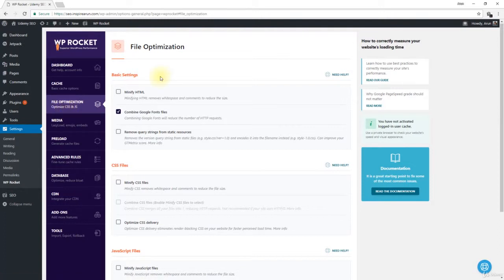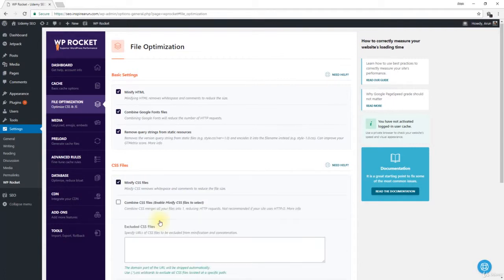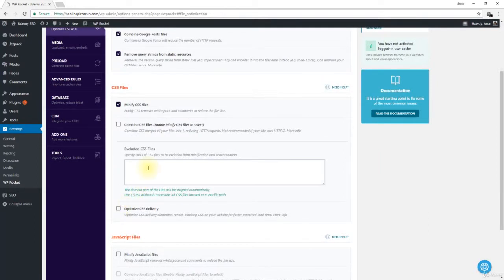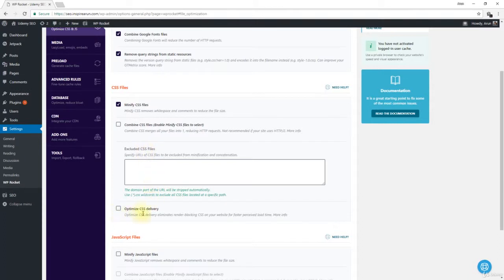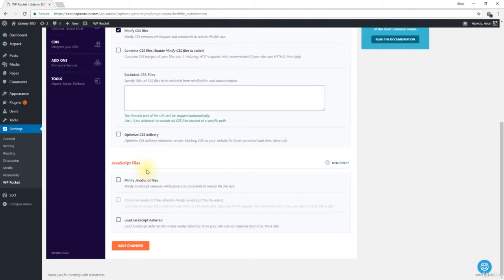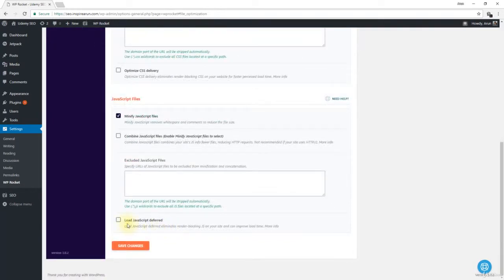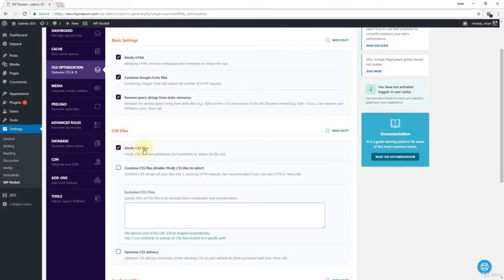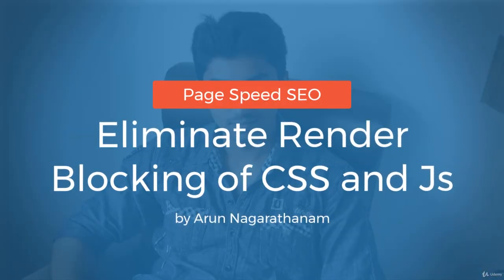32 HTML, CSS & Js Optimization PST 2